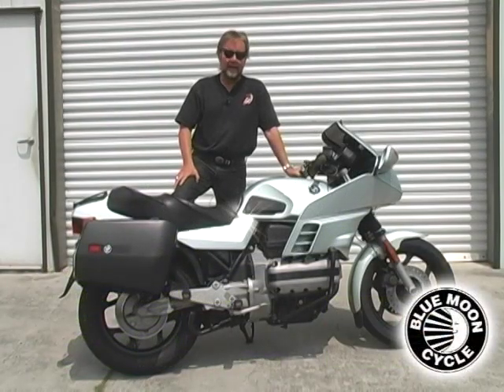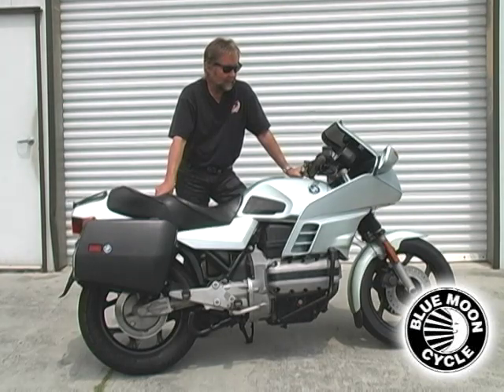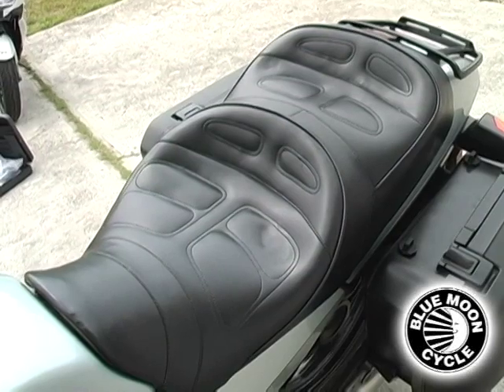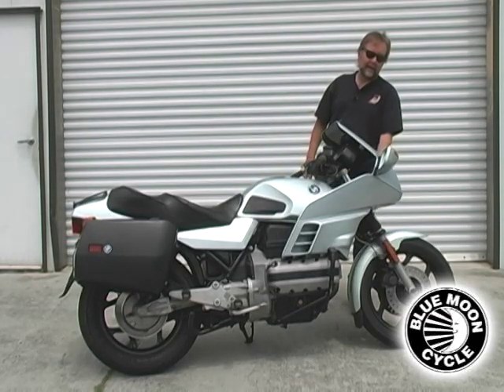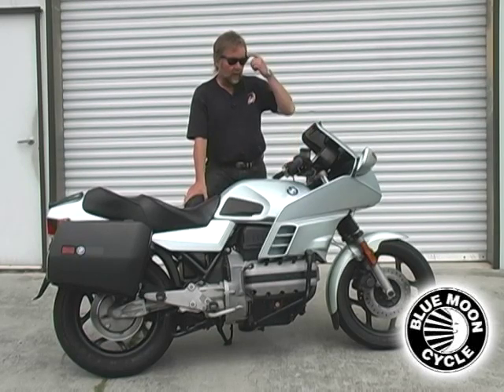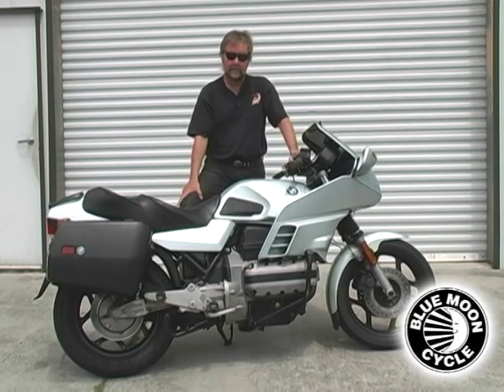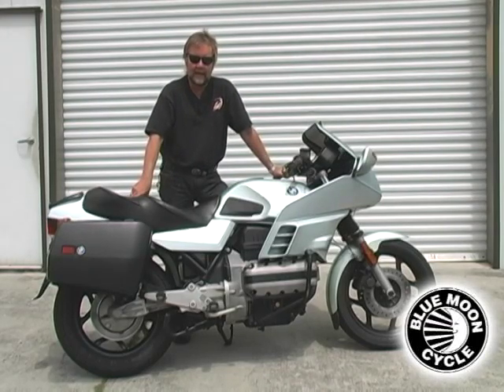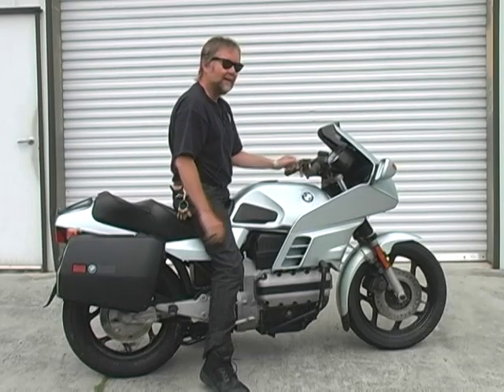1985 BMW k100rs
John Landstrom from Blue Moon Cycle talks about a now-classic 1985 BMW k100rs. This innovative design marked a distinct point of change in the history of BMW. This bike is in great condition and has averaged only 2,000 miles a year.

752 W Peachtree St, Norcross, GA 30071